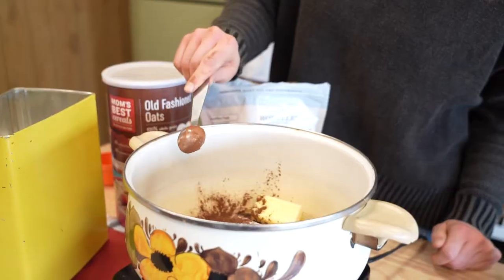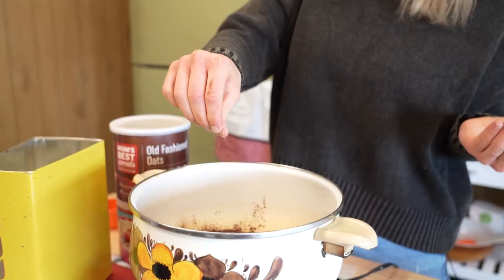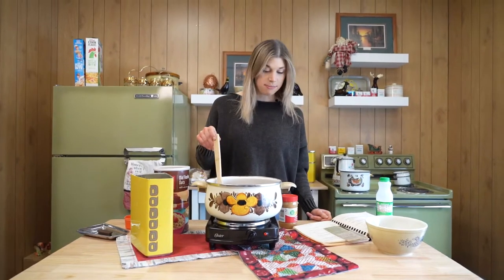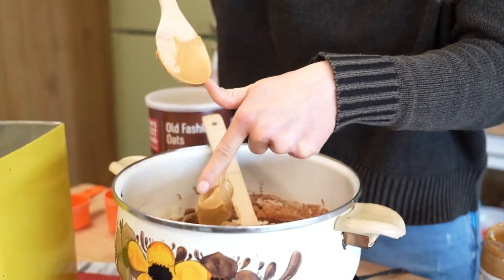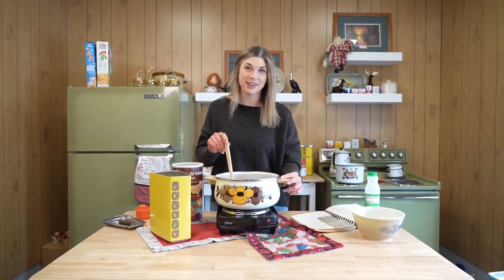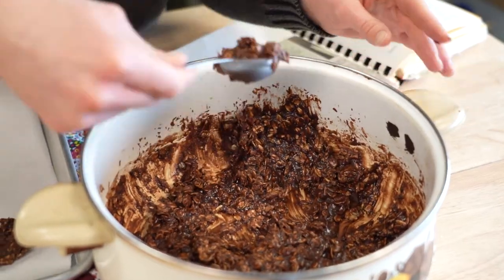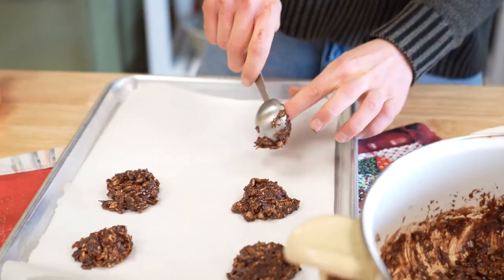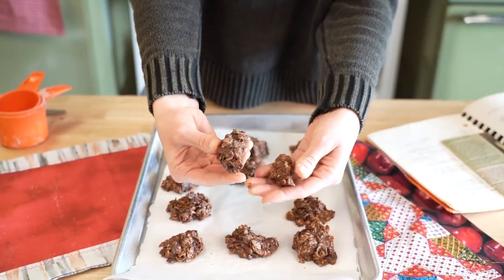No Bake Cookies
No bake cookies never lasted long at my house

1 Cup Sugar
2 Tbsp Cocoa Powder
1/4 Cup Milk
1/4 C Peanut Butter
1 1/2 Cups Oats
1/2 tsp Vanilla